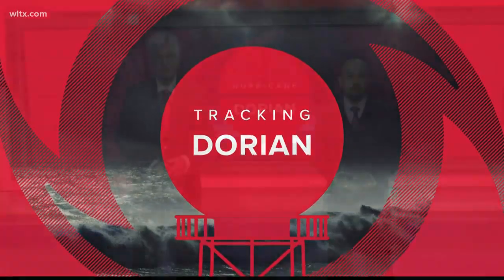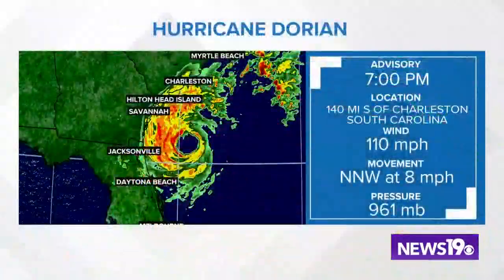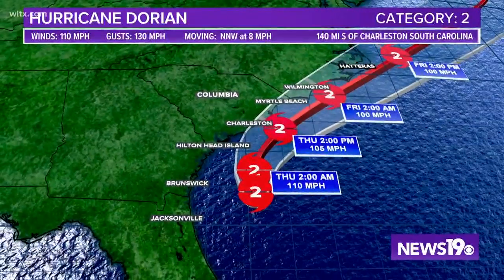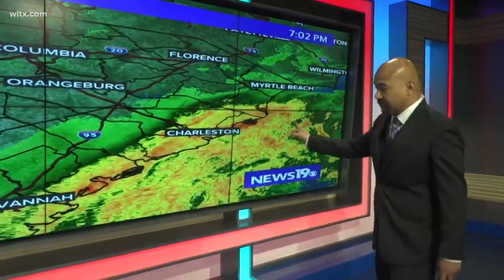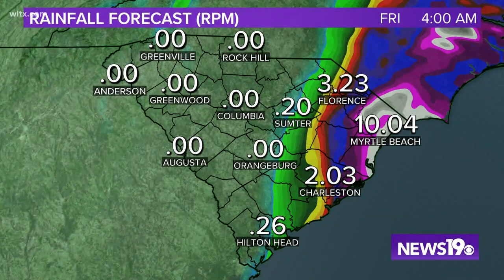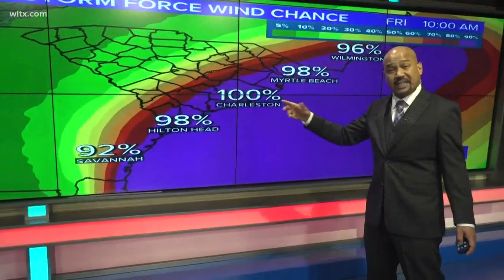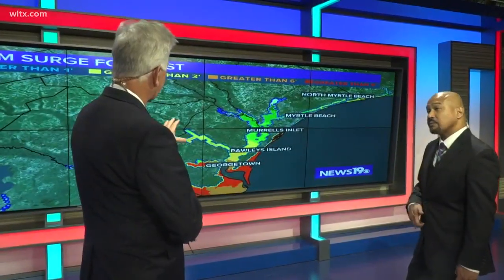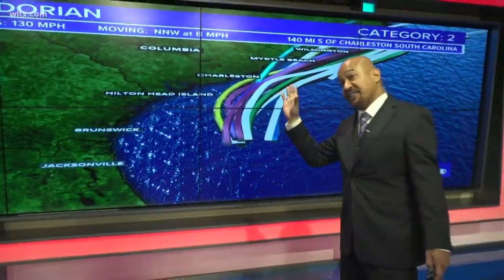Hurricane Dorian still slowly creeping towards South Carolina coast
Hurricane Dorian is a Category Two and is moving closer to the South Carolina coastline.